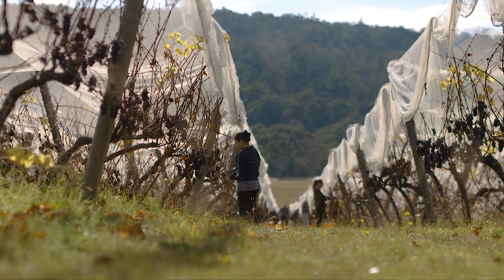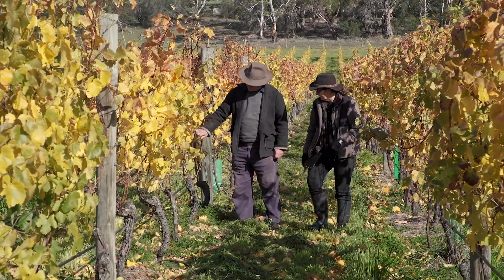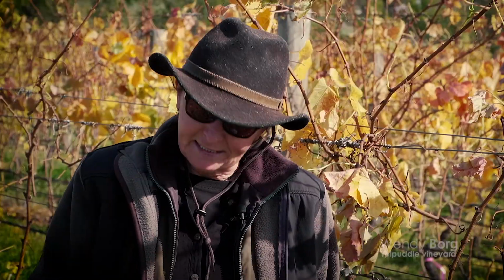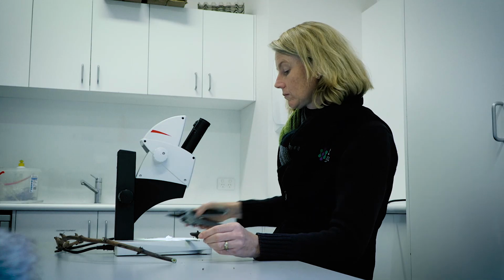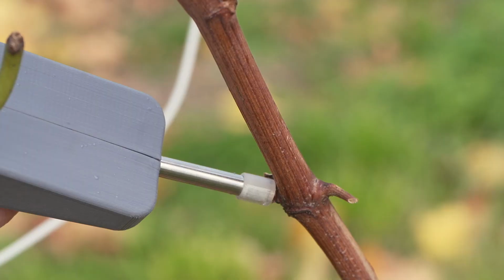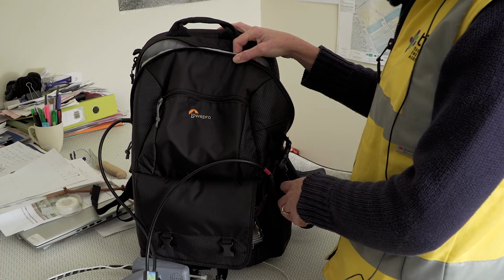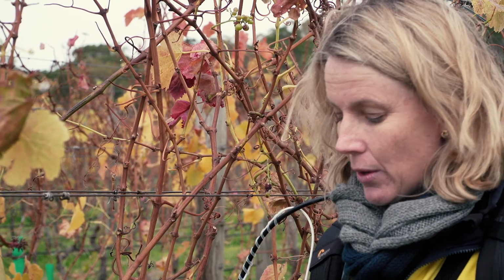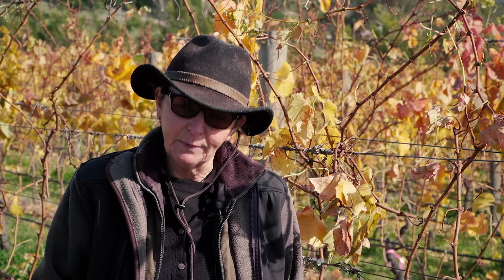Predicting bud fruitfulness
The University of Tasmania through funding assistance from the Rural R&D for Profit Program has developed a tool to enable vineyards to get a quick indication of bud fruitfulness by using a high resolution NIR infrared instrument which can scan canes to determine the level of bud fruitfulness the vineyard.